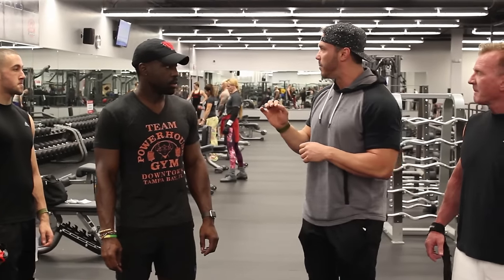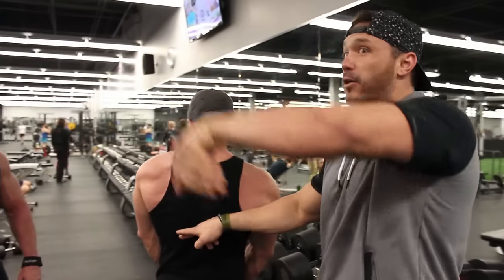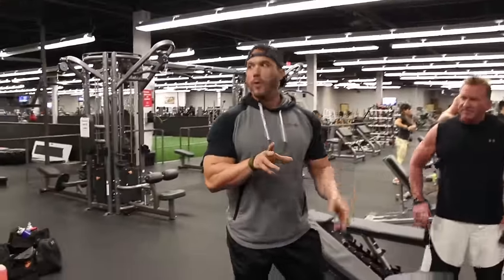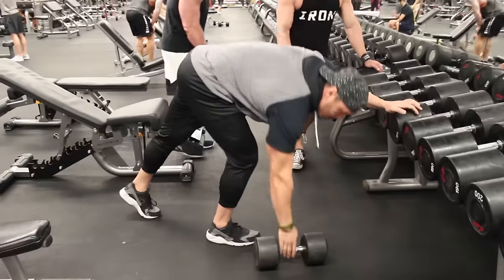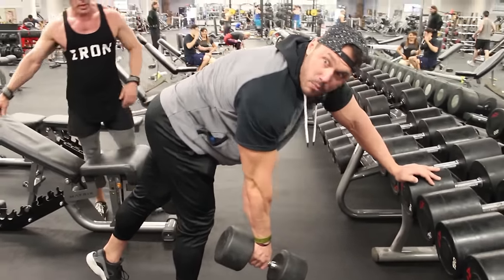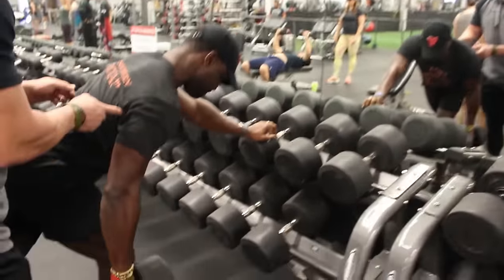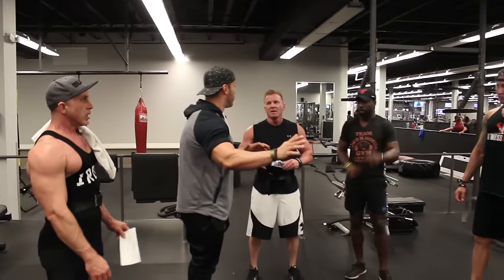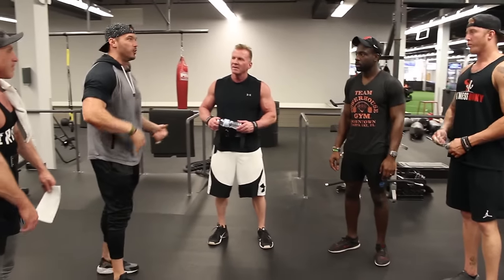How To Build WIDE LATS With The One Arm Dumbbell Row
Download Your FREE WORKOUT

In this video, I take a group of men and teach them how to build wide lats with the one arm dumbbell row. This was during a muscle camp, and one of the guys asked me, "how to build wide lats"? I said, "I'll show you the best exercise to build wide lats". In my opinion, the best lat building exercise is the one arm dumbbell row. The one arm dumbbell row for lats has a very unique set up and approach, which I discuss and demonstrate in the video. The one arm dumbbell proper form for wide lats is a great lat building exercise that when done the right way will help you build wide lats with dumbbells. The one arm dumbbell form that I show works the muscles through the range needed to be what you need to do to know how to build wide lats with the one arm dumbbell row. If you're looking for a great back workout, and want to know how to build Massthetic Muscle, follow the one arm dumbbell row to build big lats by Frank Rich Fitness and in no time you'll be on you're way to having wide lats.

Read about the Precision Hypertrophy Principles and the MASSTHETIC MUSCLE Program